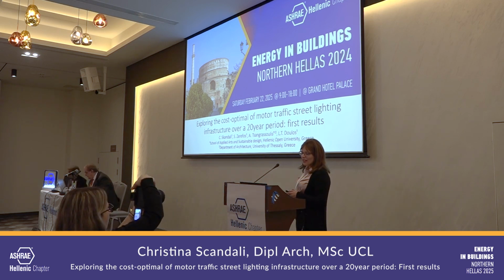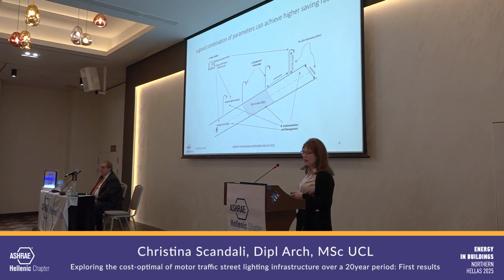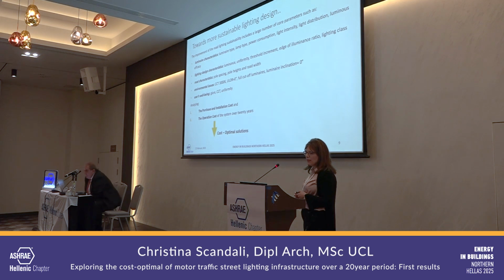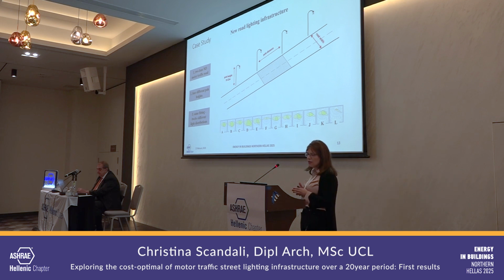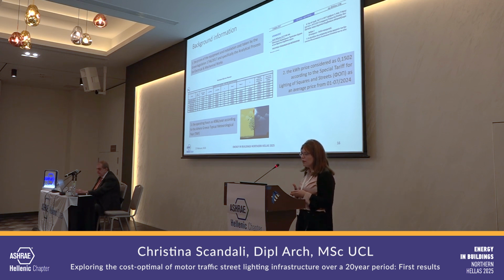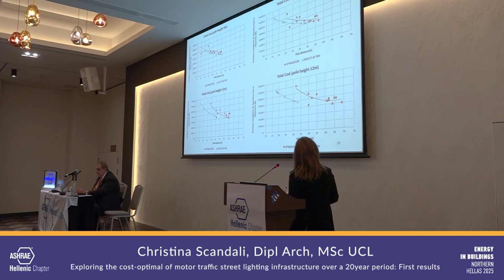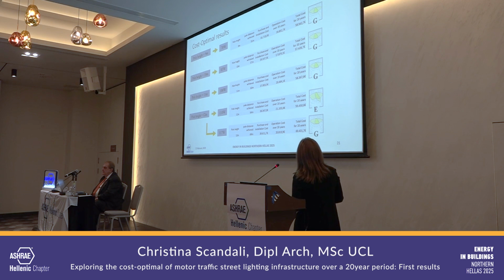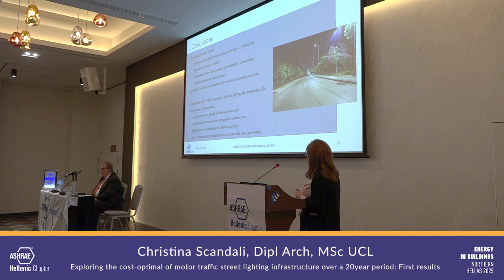Christina Scandali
ASHRAE Hellenic Chapter
International Conference "ENERGY in BUILDINGS - Northern Hellas 2025"
February 22, 2025, Thessaloniki, Greece

Topic: Exploring the cost-optimal of motor traffic street lighting infrastructure over a 20year period: First results
Speaker: Christina Scandali, Dipl Arch, MSc UCL PhD student, Hellenic Open University